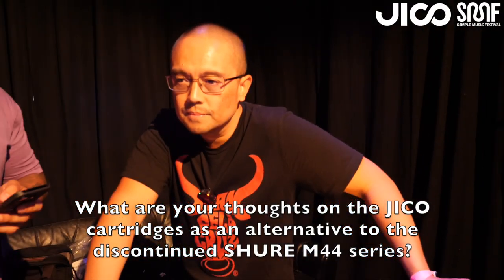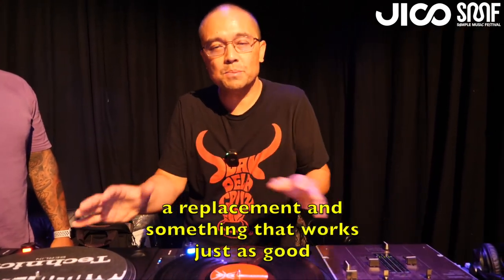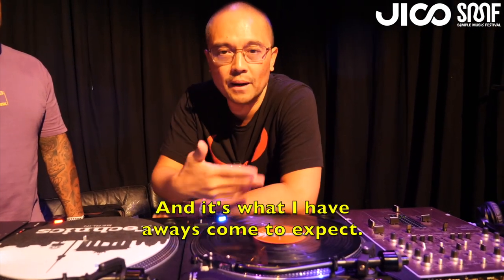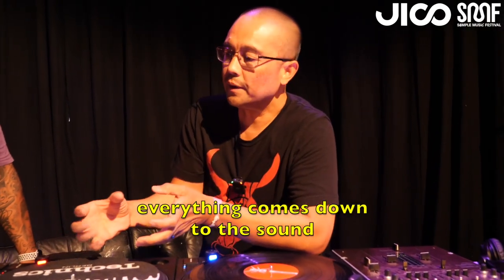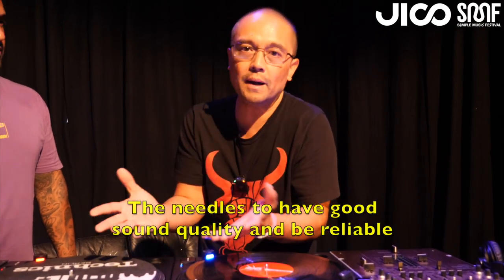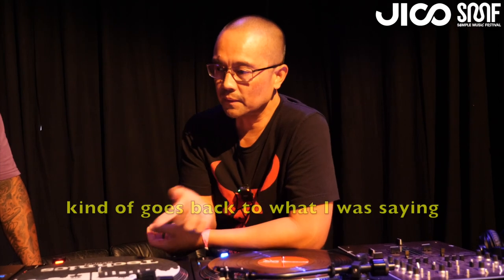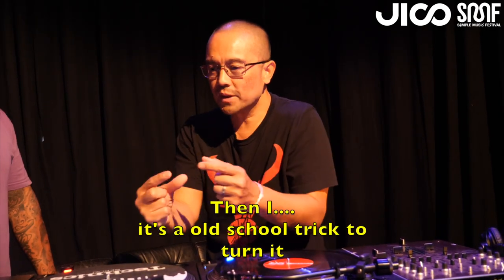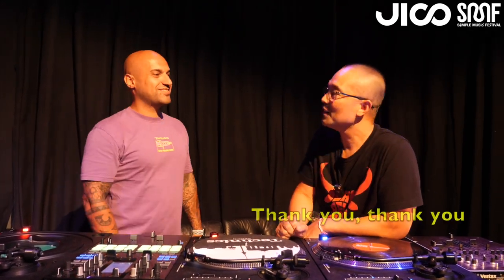D-Styles Interview: JICO J44A 7 In-Depth - Analyzing Performance and Views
Join us for an exclusive interview with DJ D-Styles, one of the world's top turntablists, who is a part of both the I.S.P. and Beat Junkies crews. In this video, DJ IRON from Germany conducts a deep dive into DJ D-Styles' insights and perspectives on the JICO J44A 7 DJ IMP NUDE Cartridges.

Presented by Sample Music Festival and Special Thanks to PAT GmbH